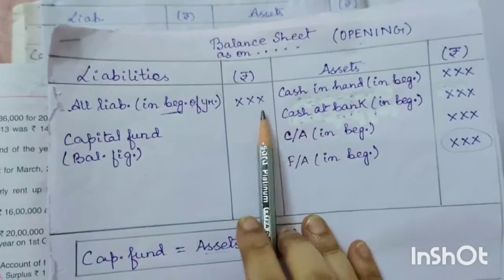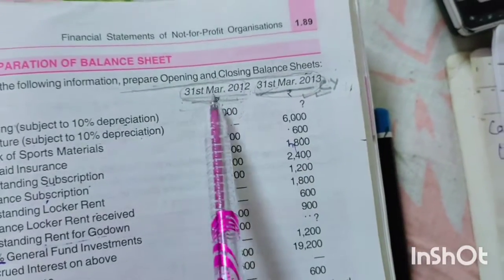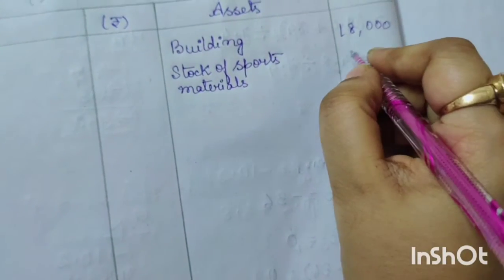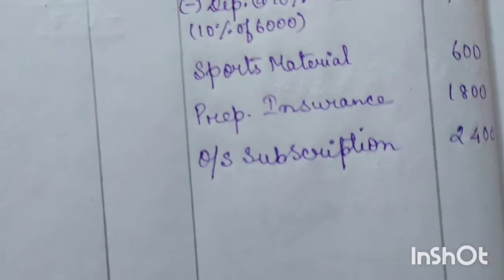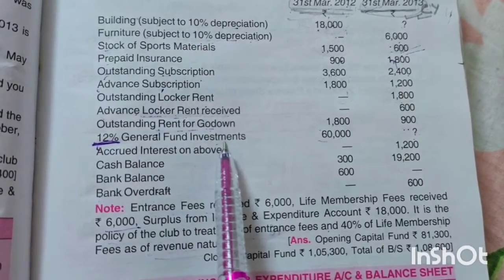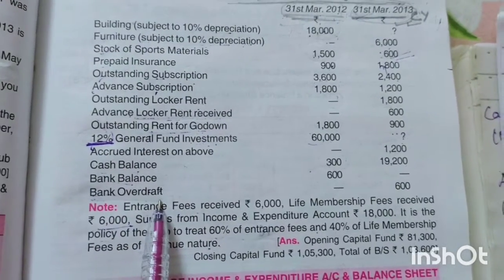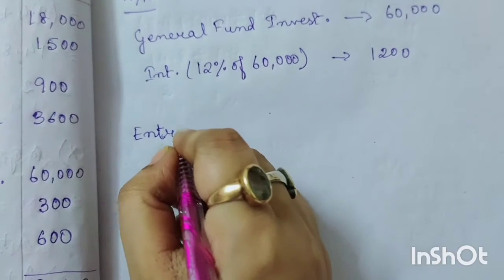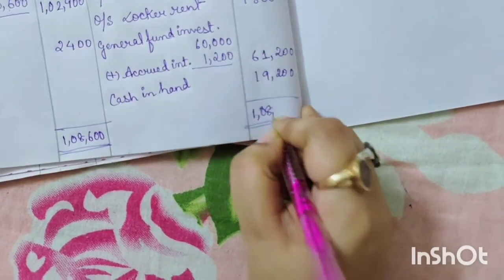Ch.1 Not-for-profit organization (Financial statement) Qno.40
Practical sum